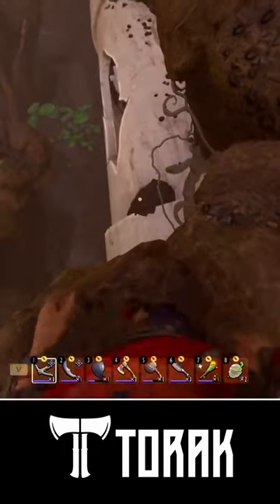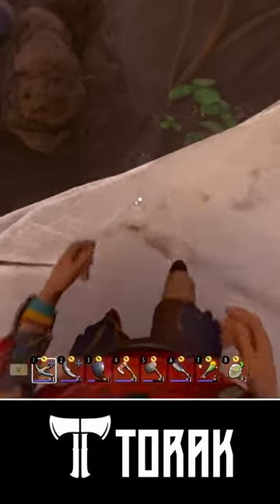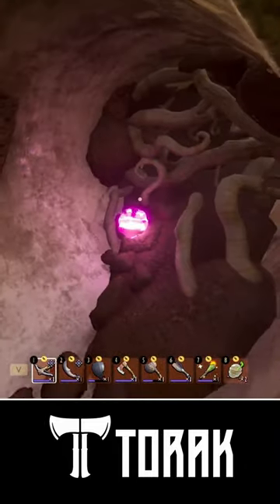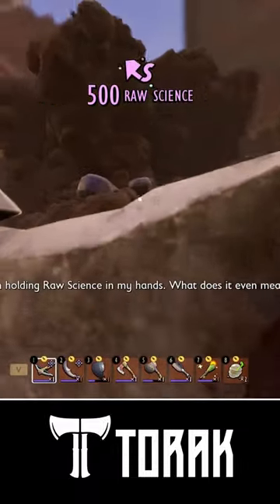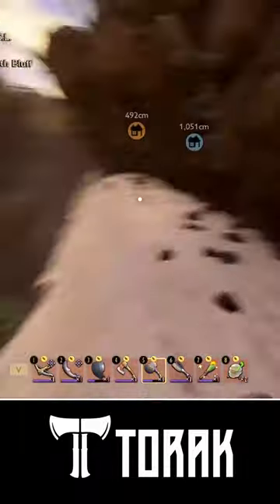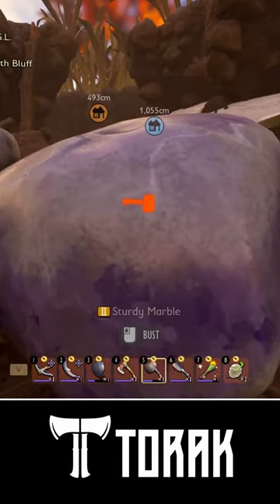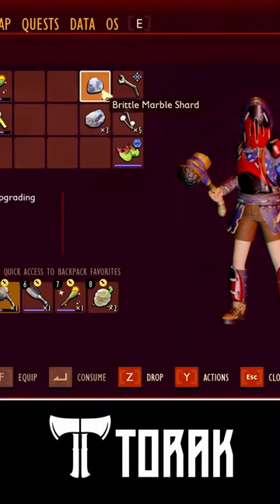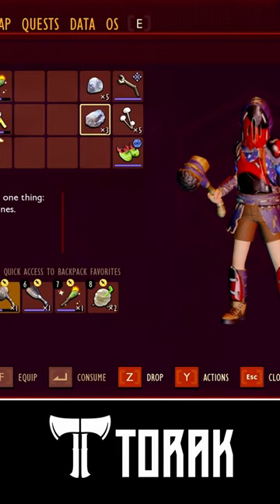Grounded - Parkour For the Goodies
PC Specs:
► CPU: AMD Ryzen 7 5800X 8-Core Processor 3.80 GHz
► GPU: NVIDIA GeForce RTX 3070 GAMING Z TRIO 8G LHR
► RAM: 32GB DDR3